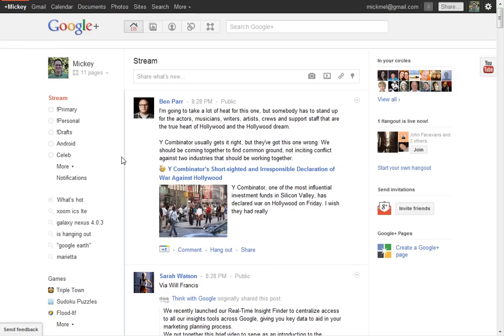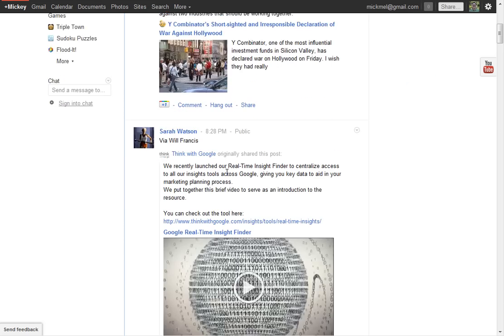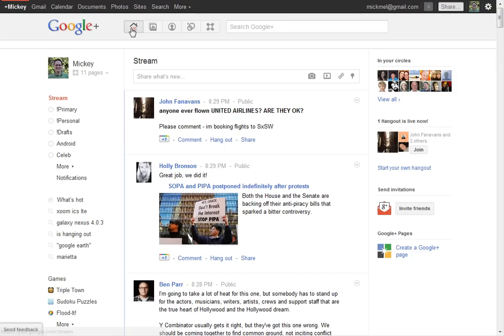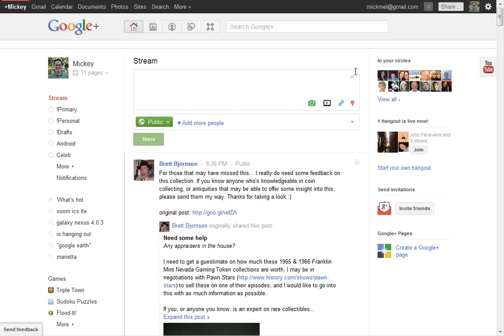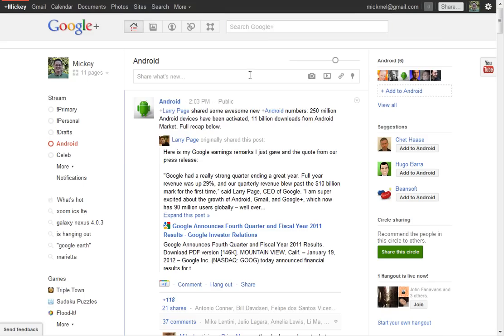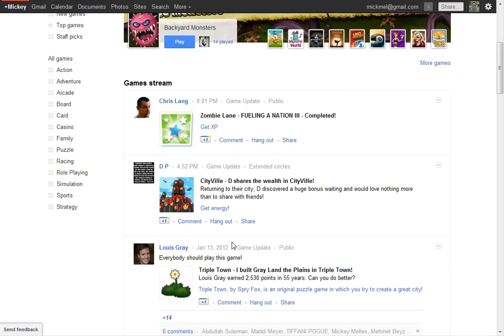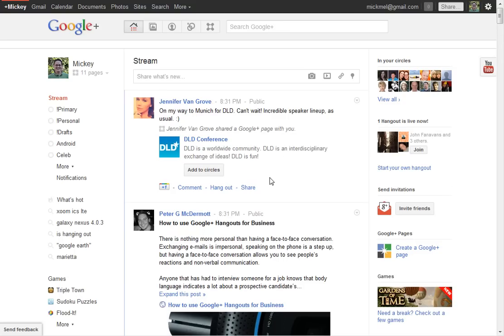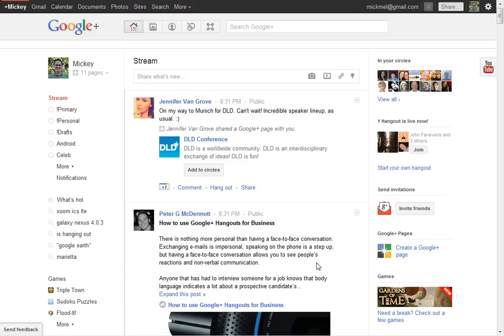A quick overview of Google+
A quick look at the various features found inside of Google+.